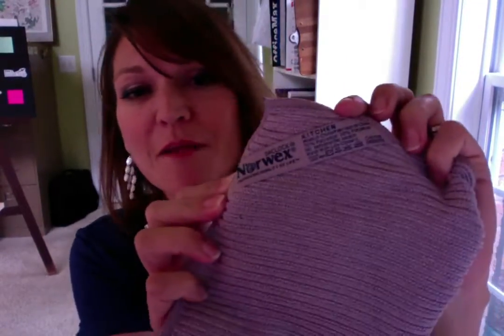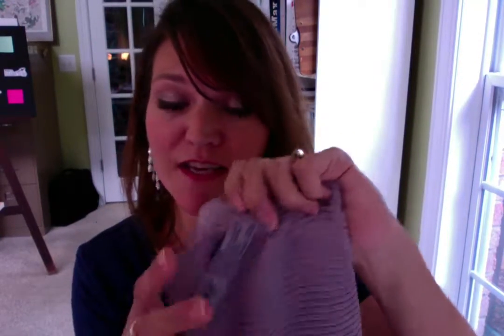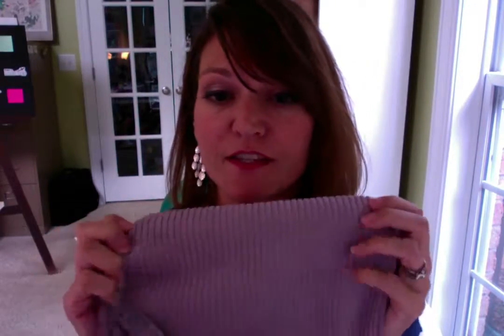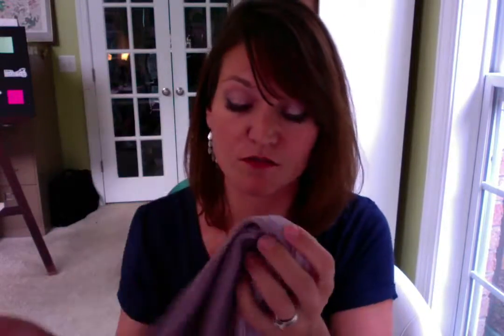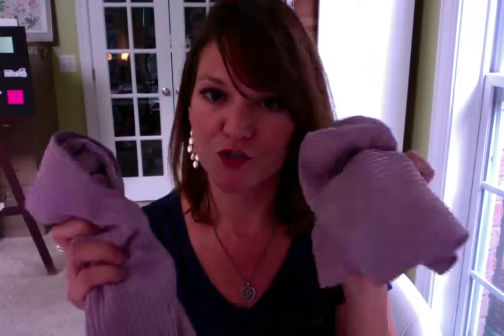Kitchen Cloth and Towel